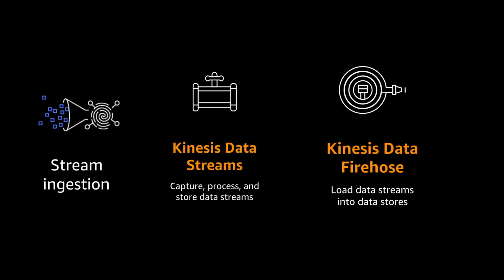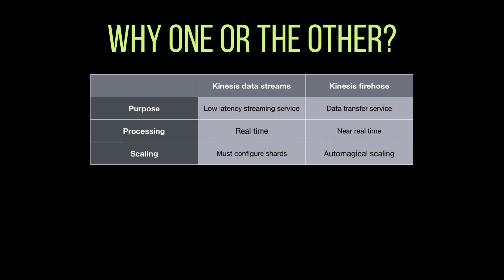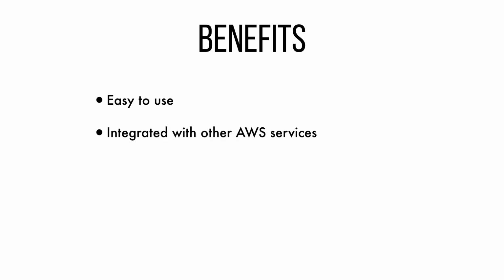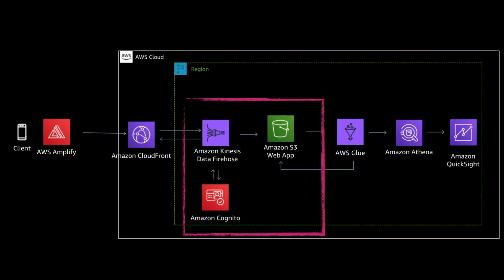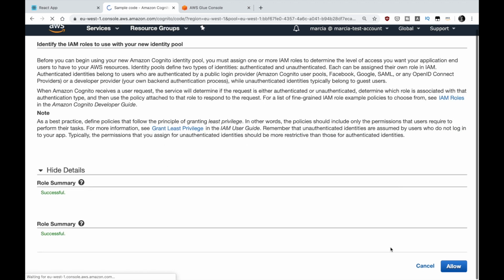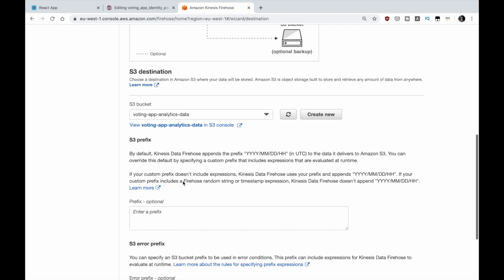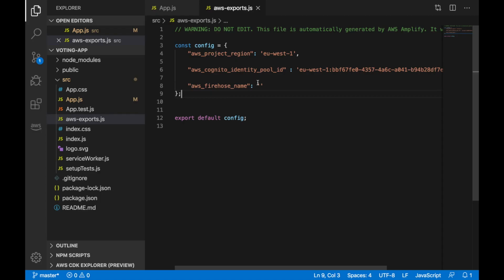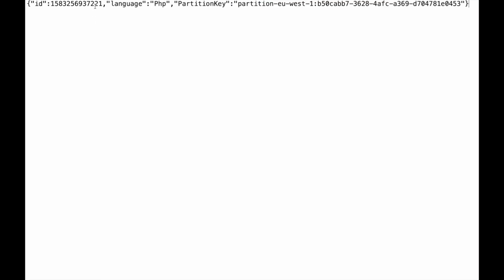STREAMING REAL TIME DATA USING KINESIS FIREHOSE - demo and introduction to the service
In this video, we are going to learn what AWS Kinesis Firehose is and then we will build a demo to send streaming data over the Firehose we just created.

This is the third video on a series of videos where we are going to build a fully working analytics pipeline.

In this video, we are going to learn what AWS Kinesis Firehose is and then we will build a demo to send streaming data over the Firehose we just created. Also we are going to learn the difference between Firehose and Kinesis Data Streams